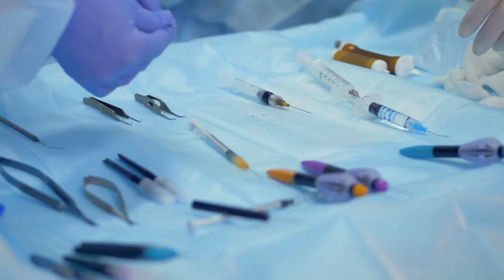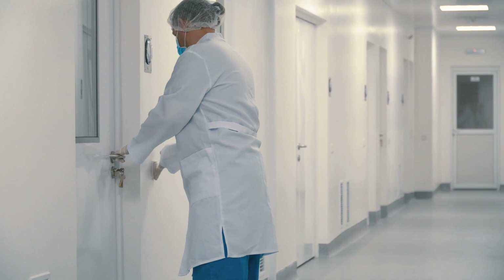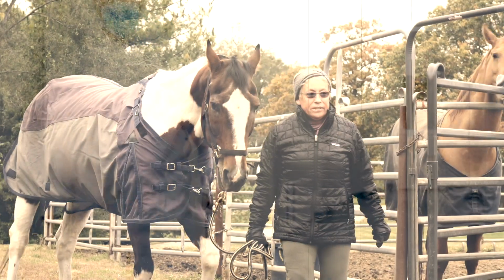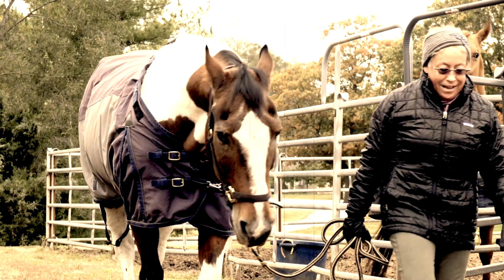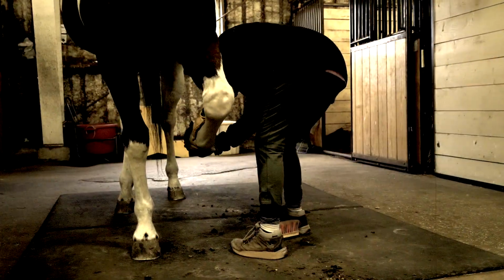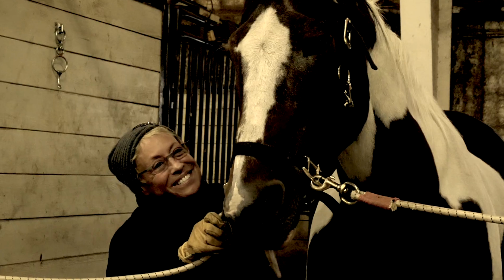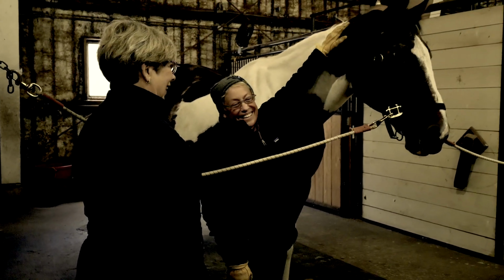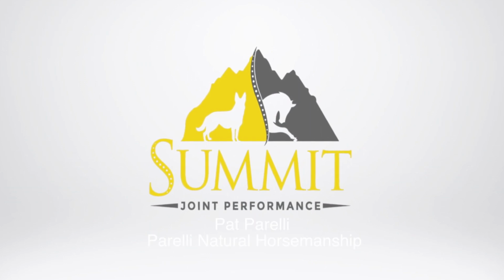Summit Opportunity Video